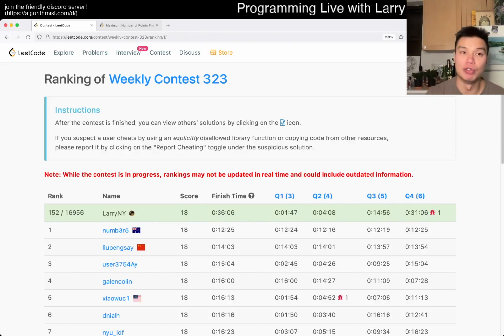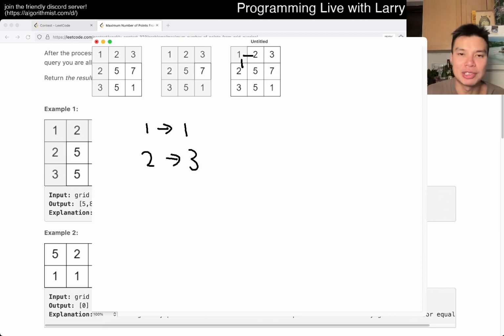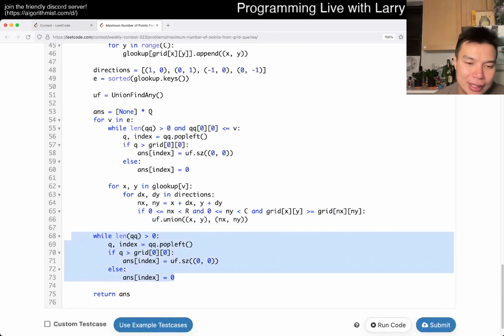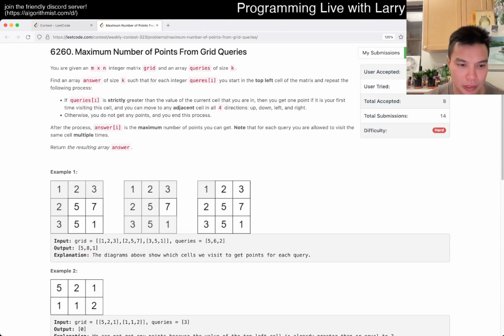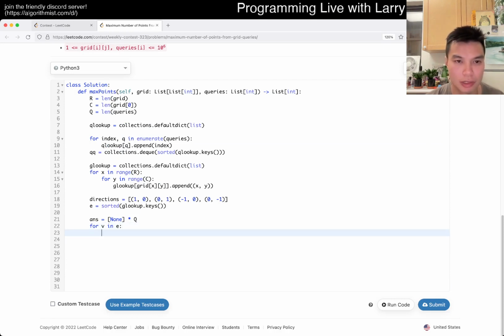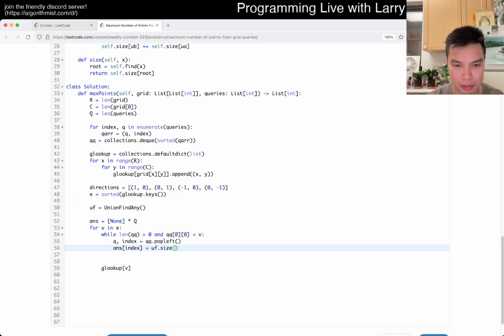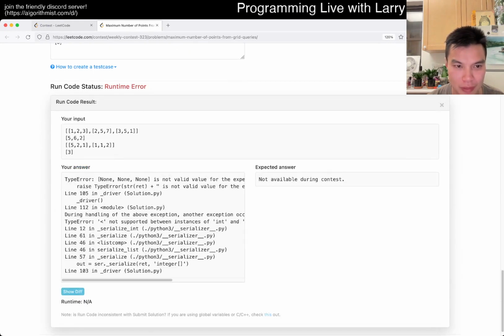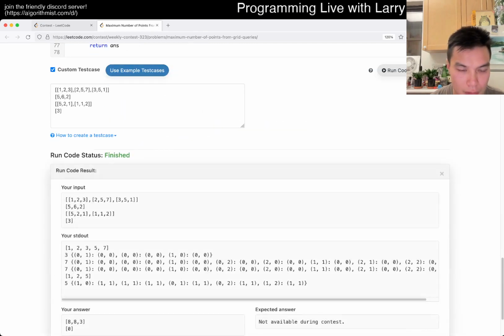2503. Maximum Number of Points From Grid Queries (Leetcode Hard)